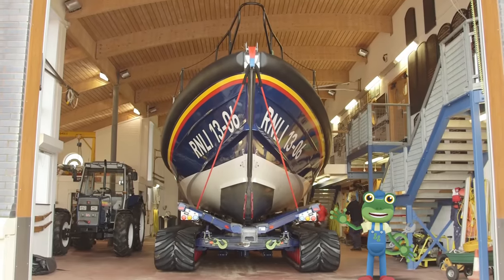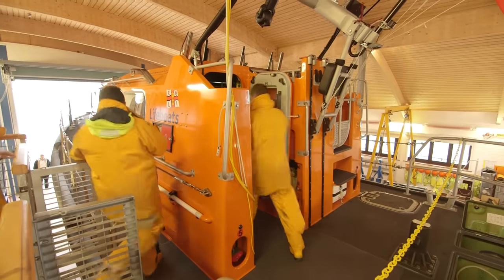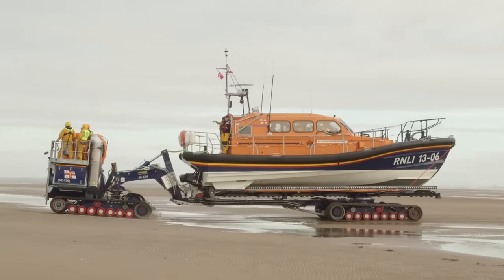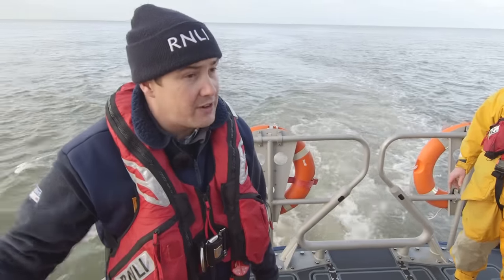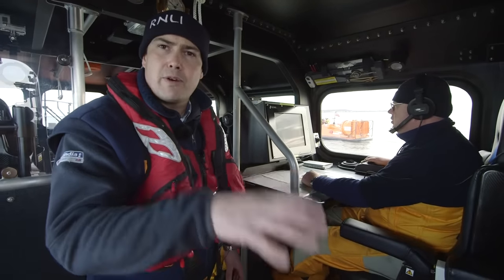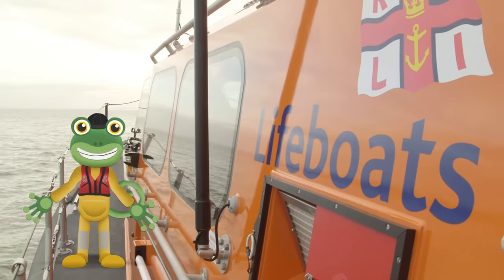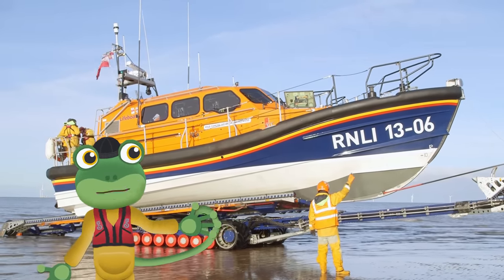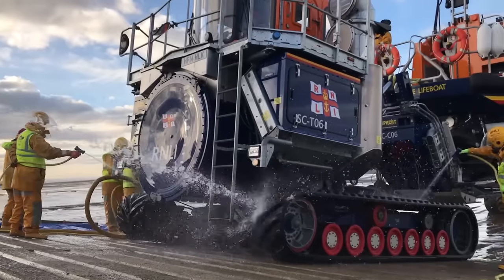Lifeboats For Children | Gecko's Real Vehicles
Gecko goes sailing on a huge lifeboat when he visits the Hoylake Lifeboat station to learn all about this amazing vehicle and the crew who sail her.  Along the way he also meets a hovercraft, and a giant tractor that launches the boat into the sea.

In our new series based upon Gecko's Garage, Gecko meets real machines such as a Monster Truck and Fire Truck.  Learn about vehicles for kids.

With thanks to all of the amazing volunteers at the RNLI.  To find out more about their amazing work please